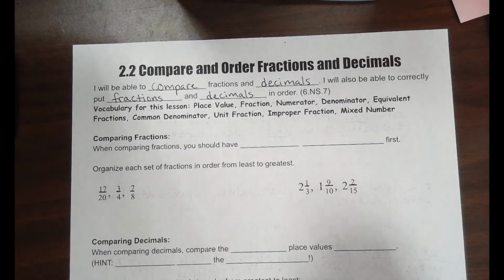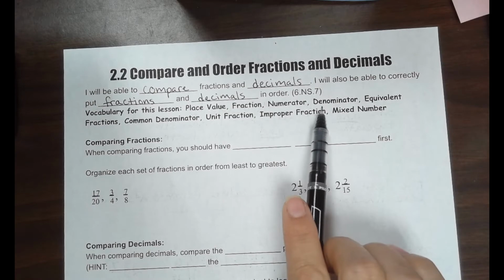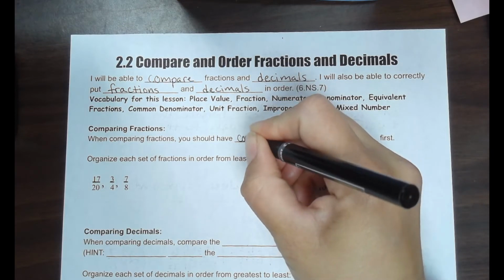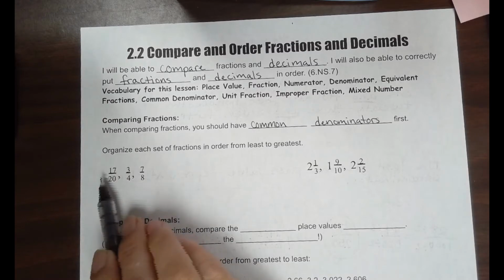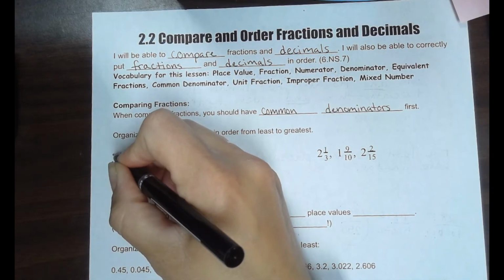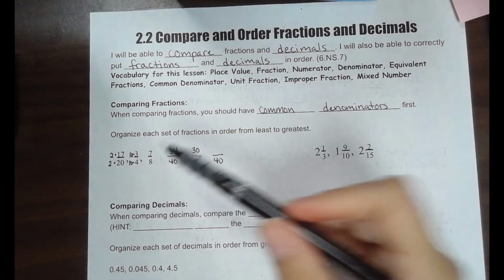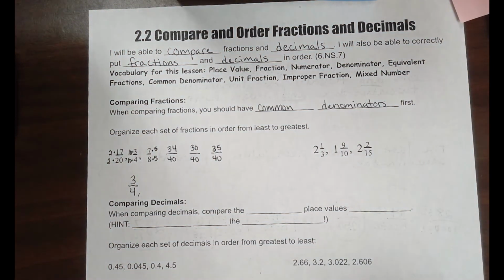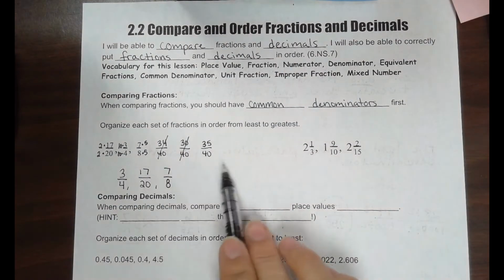2.2 Journal Compare and Order Fractions and Decimals